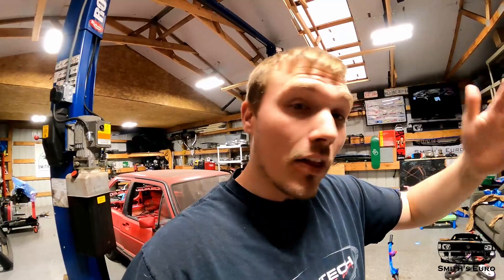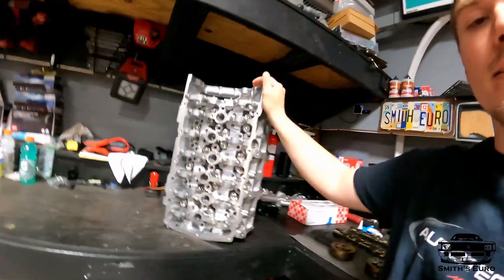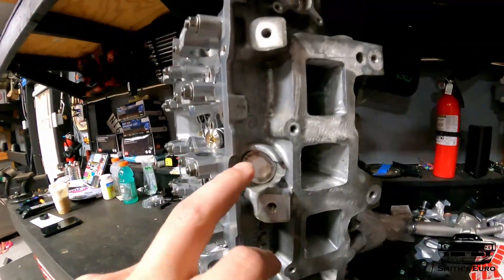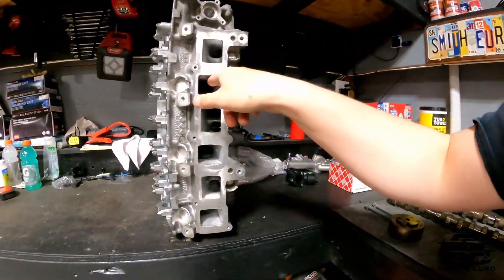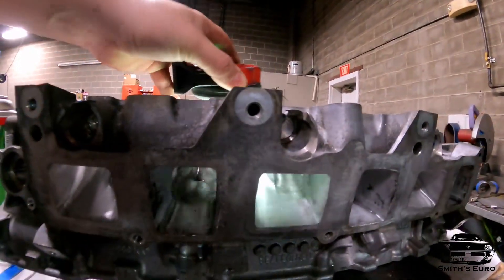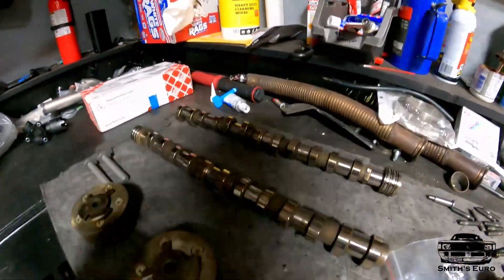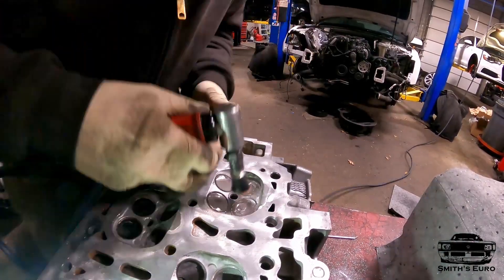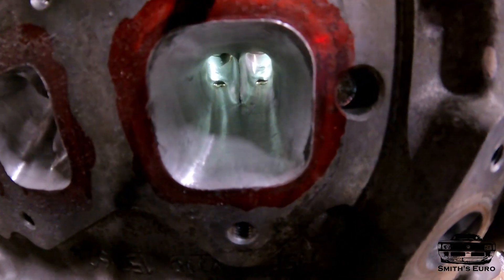3.6 VR6 DIRECT INJECTION FULLY DELETED CYLINDER HEAD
IN THIS EPISODE ONE OF THE MOST EXCITING
I BUILD MACHINE WELD PORT MY 3.6 VR6 CYLINDER HEAD AND DELETE DIRECT INJECTION FULLY